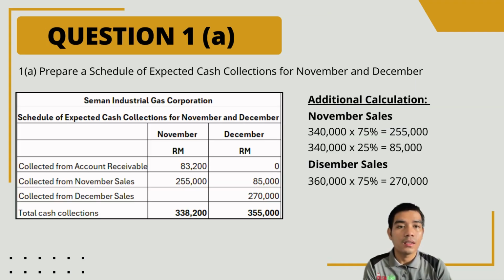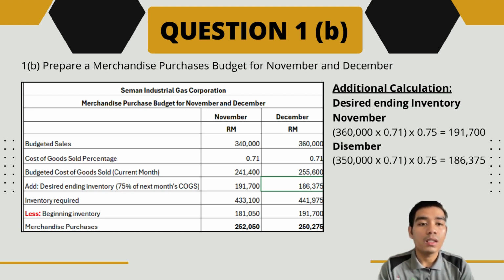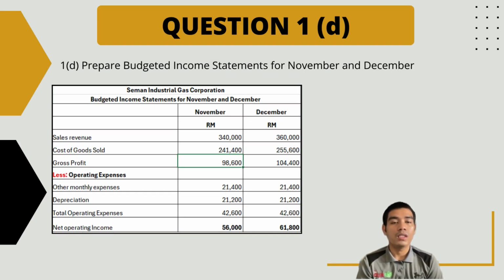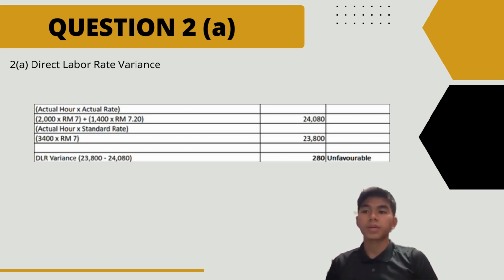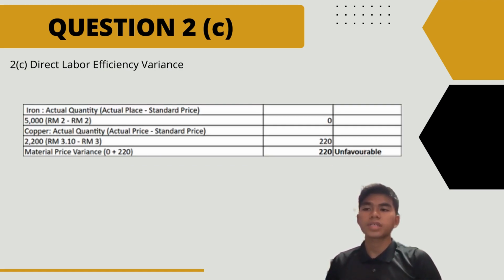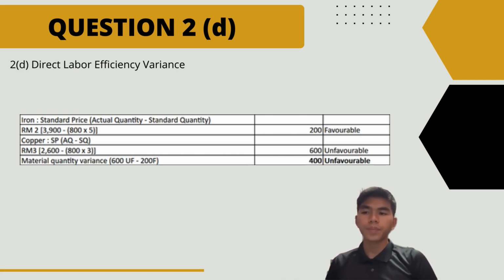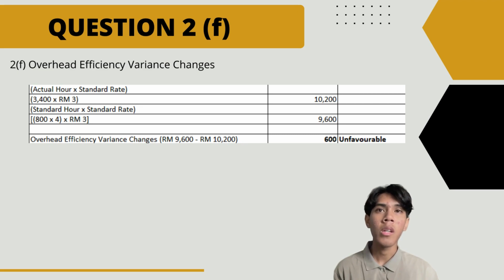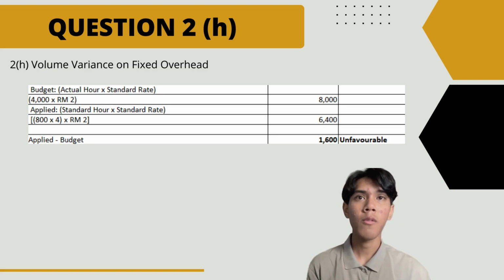MAC3013 MANAGEMENT OF ACCOUNTING MINI CASE STUDY: BUDGETING ASSIGNMNENT 2023/2024 KMD1